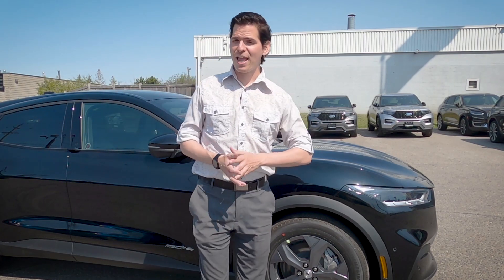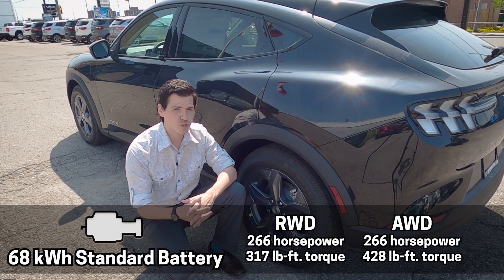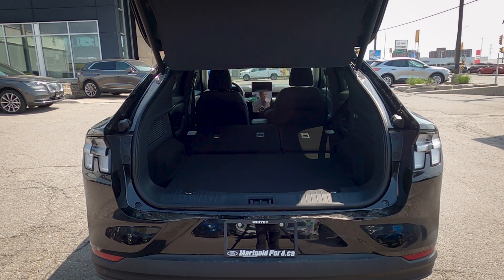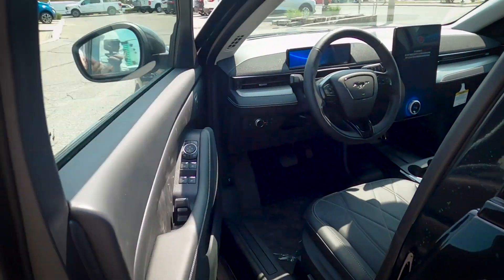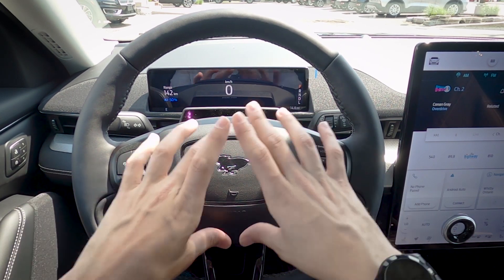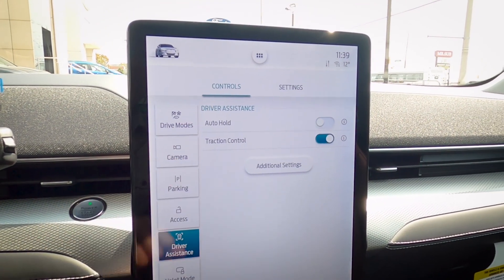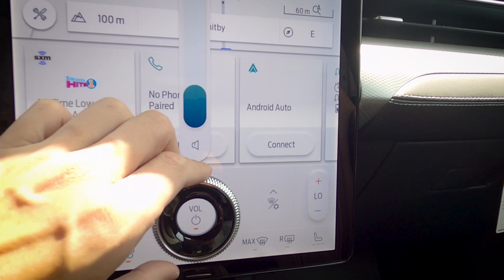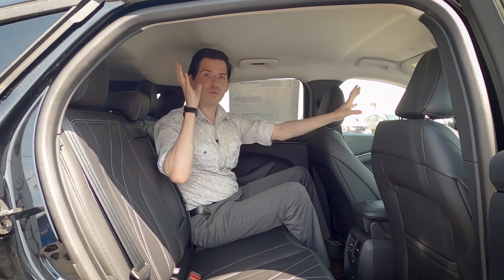2021 Ford Mustang Mach E Select | A look at the style, features, cargo dimensions and more!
The Select trim level is the entry level for the Mustang Mach-E lineup. It's available in either rear wheel or all wheel drive strictly with the standard range 68kWh battery.

In this quick video you'll learn the basics of what's included inside of the Select trim level!

Thanks so much to Marigold Ford Lincoln for letting me use this car for the day!

The vehicle that was used in this video had the following specs:
2021 Mustang Mach-E Select
 - 100a package
 - eAWD
 - Comfort / Technology Package

MSRP
Canada - $60,230
USA - $49,895

Time stamps:
00:00 - Introduction
01:00 - Exterior Styling
01:55 - Standard Technology
02:35 - Horsepower and torque
03:18 - Charging
03:40 - Key Fob and Remote Start
04:05 - Trunk, liftgate and cargo dimensions
06:24 - 2nd row space and features
07:30 - Driver's door, running and fog lamps
08:50 - Adjusting the driver's seat and steering wheel
10:00 - Steering Wheel and Cluster
11:40 - Sync4 Media Screen
14:00 - Climate Control
15:05 - Center Stack, Wireless Charging and Shifter
16:05 - Up overhead
17:05 - Final Thoughts